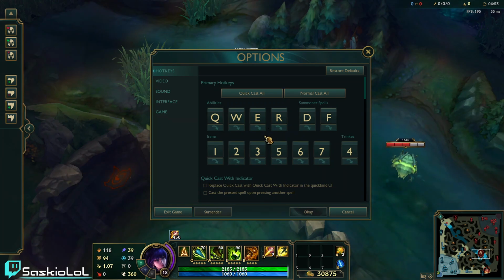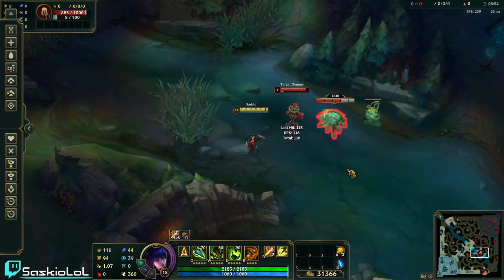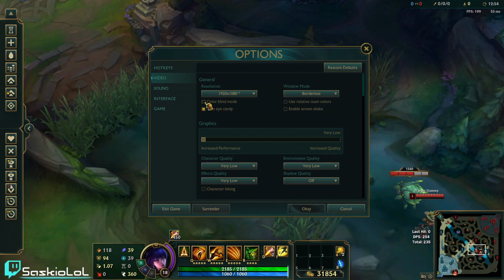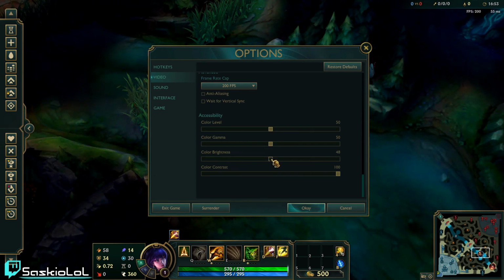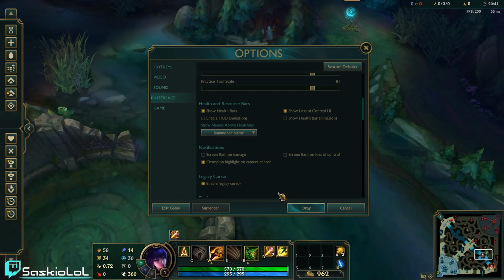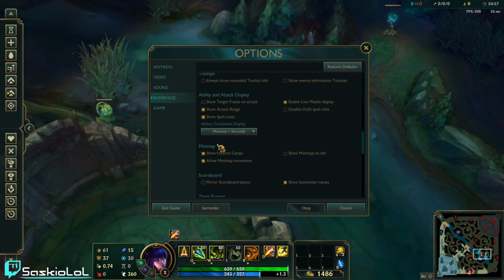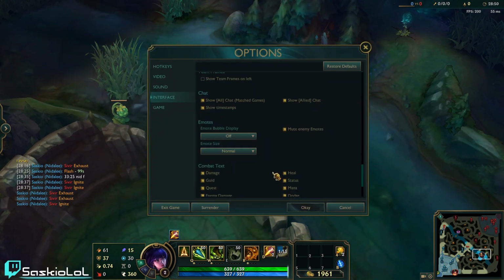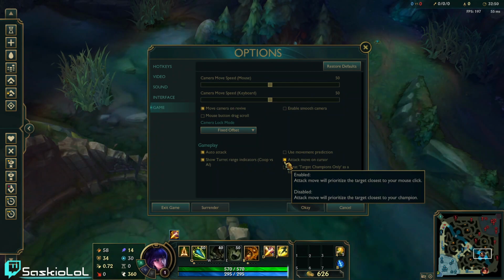BEST CHALLENGER SETTINGS and HOTKEYS SEASON 11 - LEAGUE OF LEGENDS (EXPLAINED)